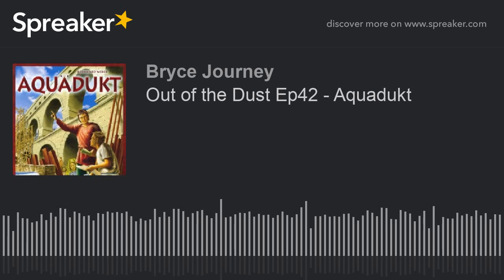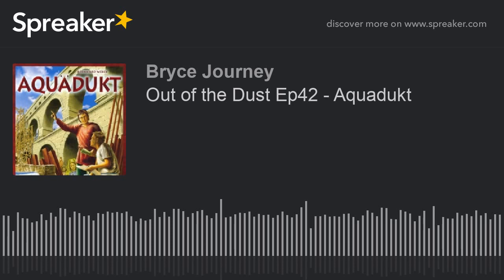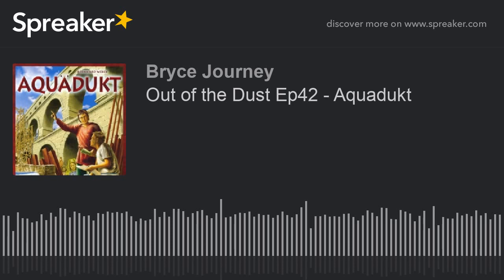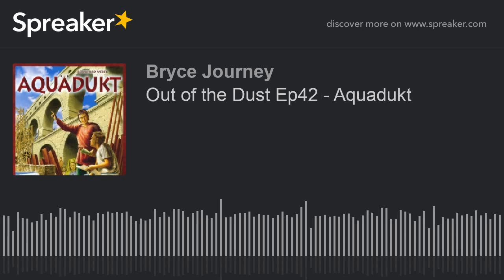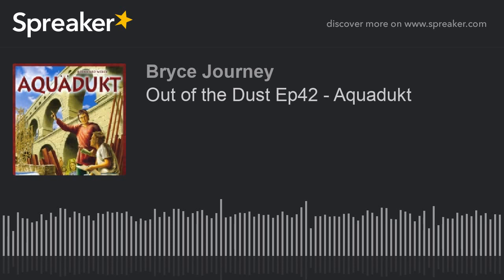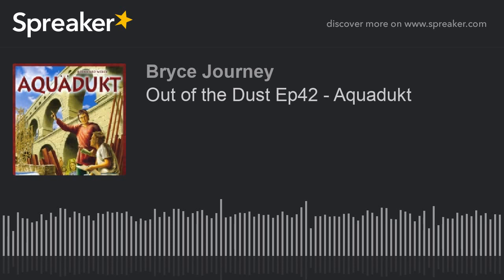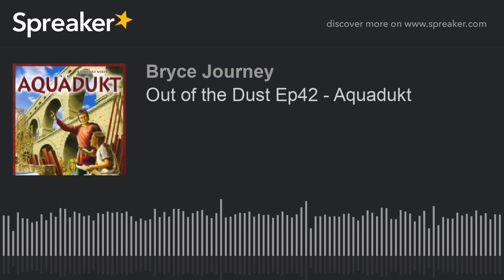Out of the Dust Ep42 - Aquadukt (part 1 of 2)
In episode 42 of the Out of the Dust board game podcast, Bryce brings Aquadukt out of the dust, a contributor dusts off Cheat, Bryce reacts to the Spiel des Jahres nominations, reviews both Gentes and the obscure Dinosaurs of the Lost World, and counts down game #2 of his Top 5 Favorite Kickstarters he's ever backed.

0:26 - Introduction
1:19 - Out of the Dust: Aquadukt
2:43 - Out of the Dust: Cheat
4:24 - Reaction: Spiel des Jahres nominations
6:46 - What I Have Been Playing: Gentes
9:15 - Obscure Bryce Game: Dinosaurs of the Lost World
13:06 - Top 5 Favorite Kickstarters: #2